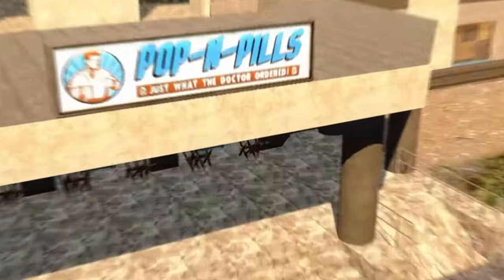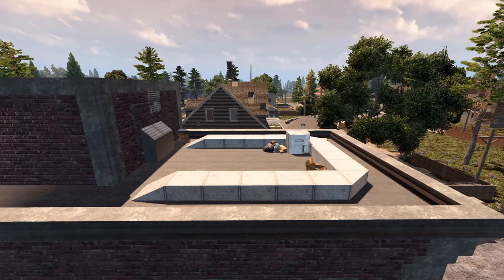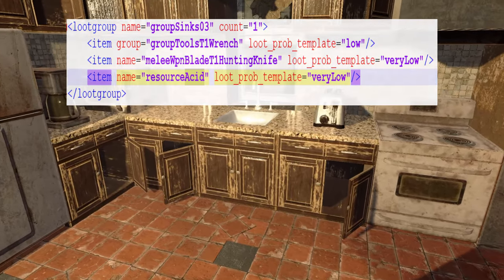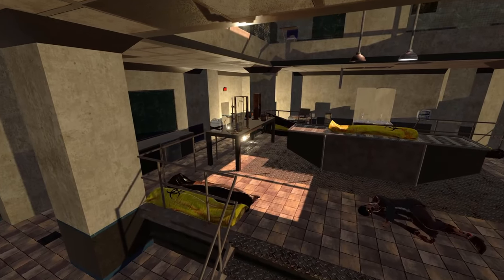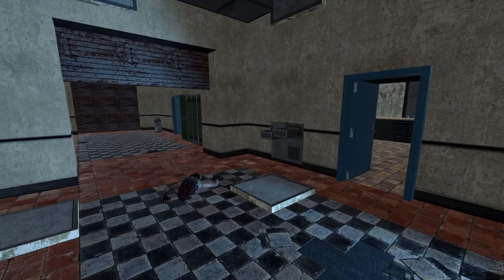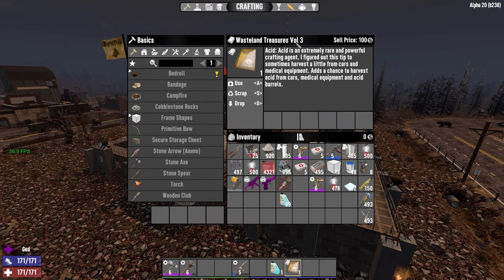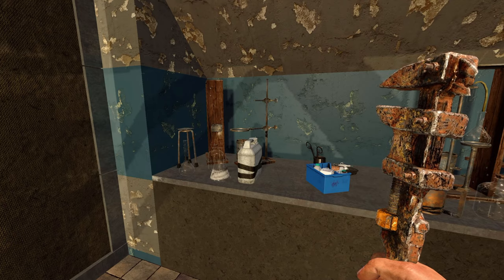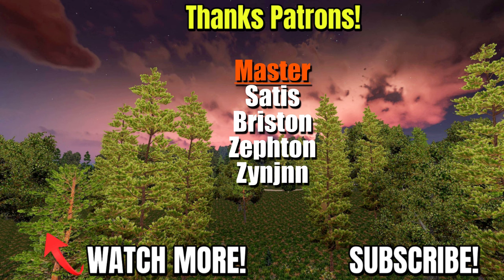How to FIND Acid in 7 Days To Die Alpha 20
We got the ACID Gate in 7 Days to Die Alpha 20, where some crucial crafting (chemistry bench, tyres etc) is locked behind finding Acid, which can be a real pain in the A**!!

I walk through the game options for finding it, backed up by the XML files to show the mechanics and the actual loot/scavenge locations!

Bonus tip at the end for making it a LOT easier!

00:00 - Intro
00:47 - Junk
01:22 - Cars & Vehicles
01:43 - Houses / Garage
01:55 - Sink
02:12 - Desks (wooden/metal)
02:33 - Nightstand
02-46 - Chemical piles
03:08 - Utility Cart
03:16 - Lockers
03:34 - Working Stiff Crate
03:47 - Construction Crate
03:55 - Trader
04:07 - Bonus Tip - Wasteland Treasure vol 3
04:32 - Pillcase
04:49 - Chemical Pile & Medical Pile
05:06 - Acid Barrel
05:19 - Closing thoughts